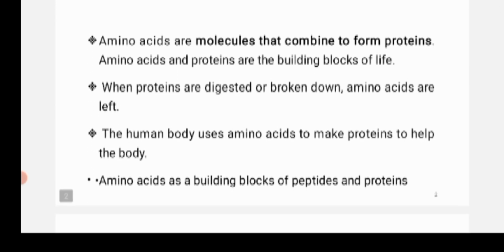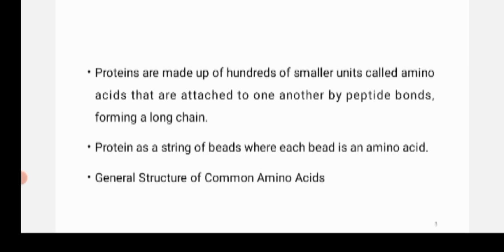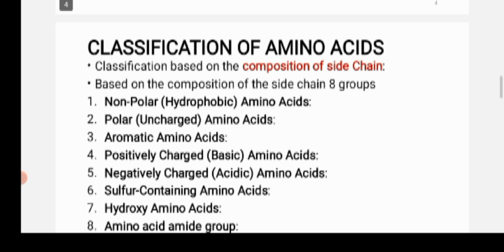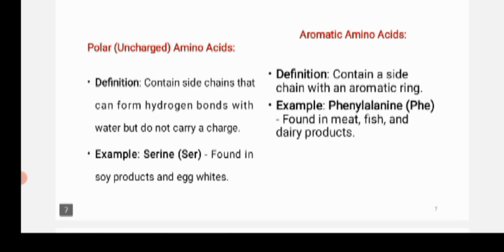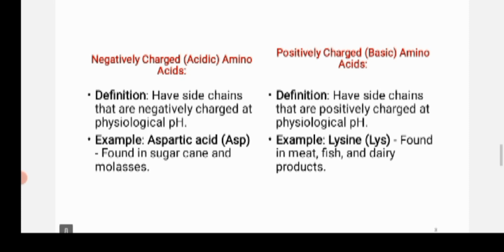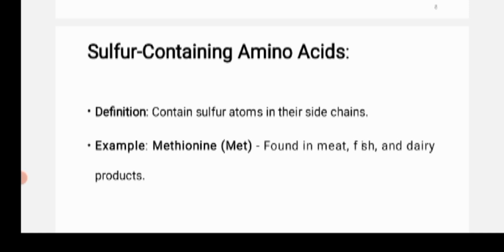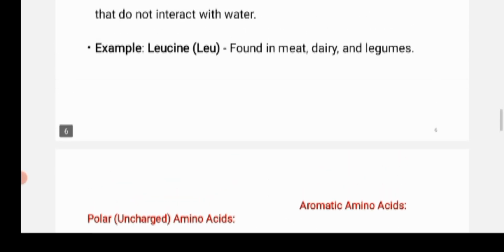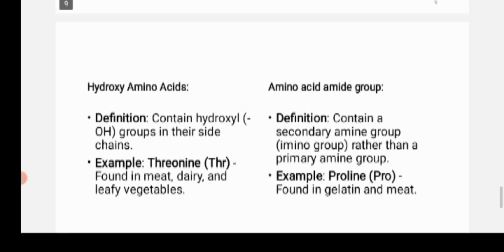Aminoacids and its classification